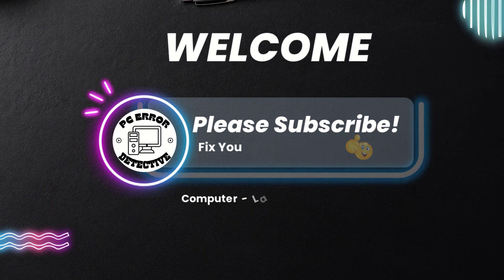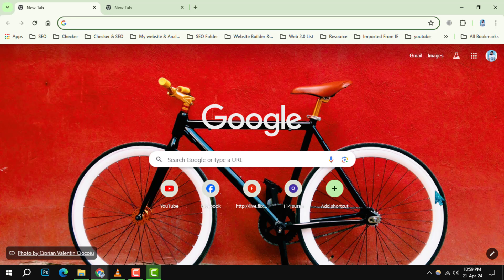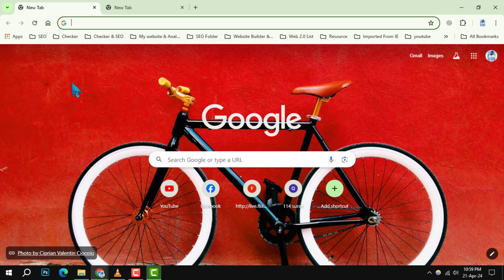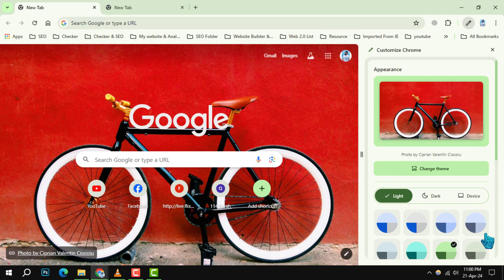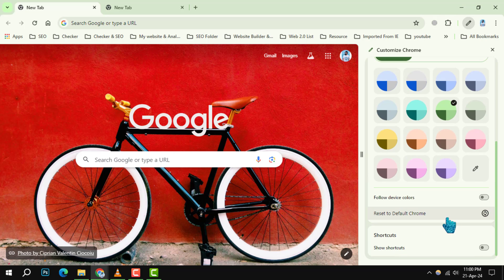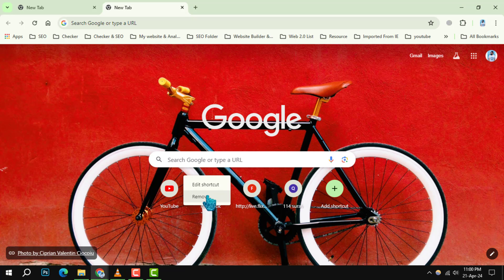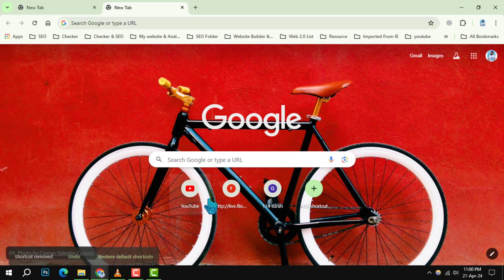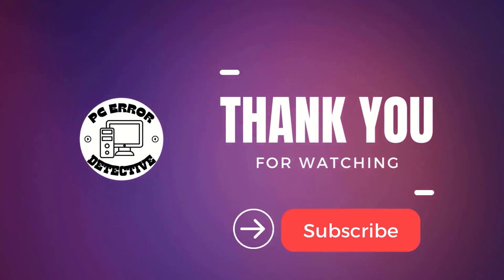How to Remove New Tab Shortcuts in Google Chrome | Simplify Your Browsing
Tired of a cluttered Chrome new tab page? Our latest video guides you through the quick steps to remove unwanted shortcuts and keep your browsing experience clean and efficient. No technical jargon, just simple, straightforward instructions to help you customize your new tab page to suit your preferences. Tune in to declutter your digital space!

- Removing unwanted shortcuts from Chrome
- Customizing Chrome new tab page
- Decluttering Chrome browser shortcuts
- Simplifying Chrome's new tab interface
- Streamlining Chrome new tab shortcuts